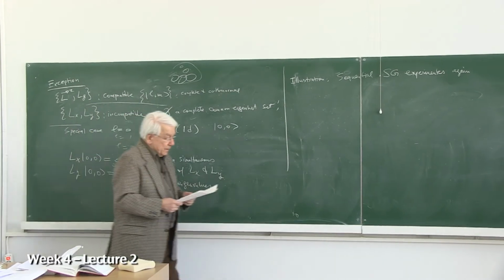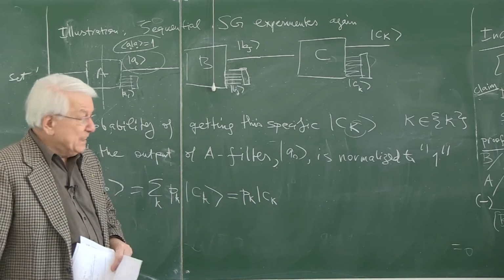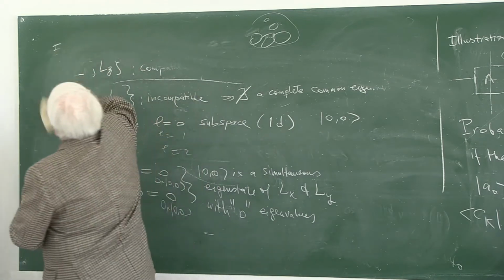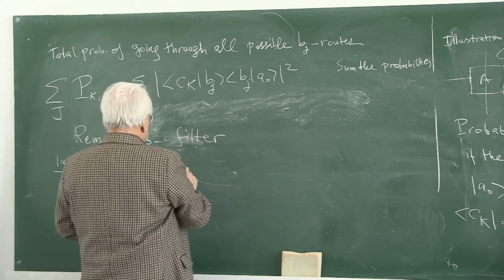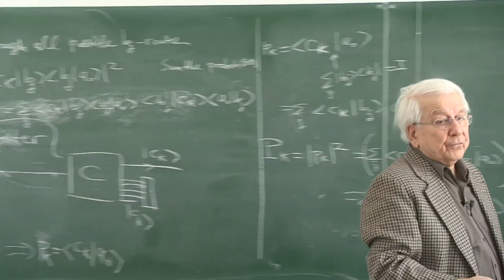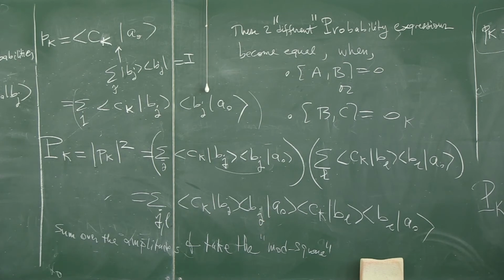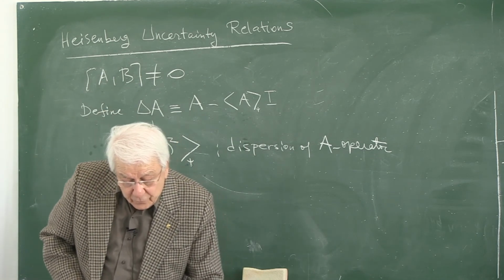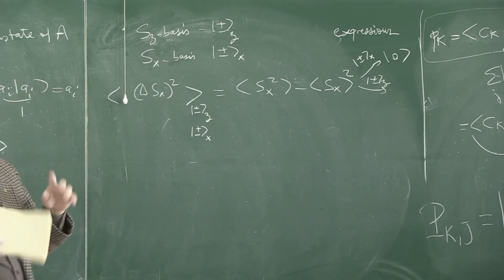Quantum Mechanics 1 - Week 4 | Lecture 2